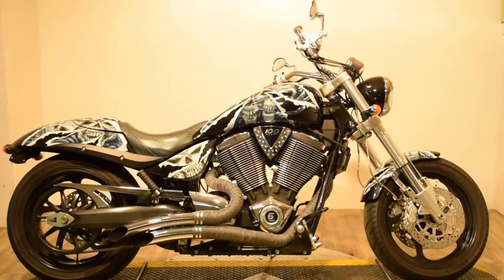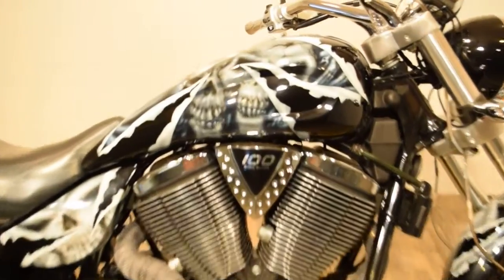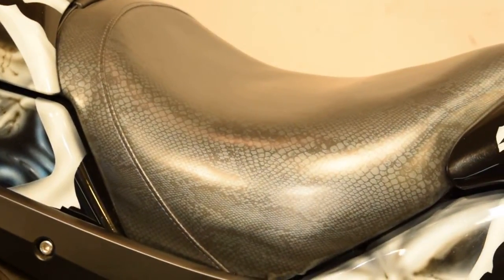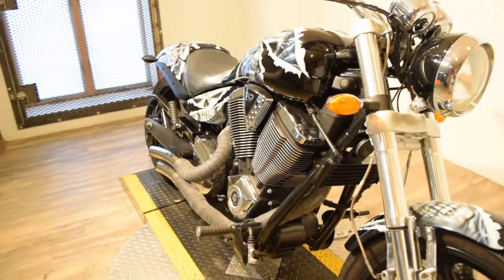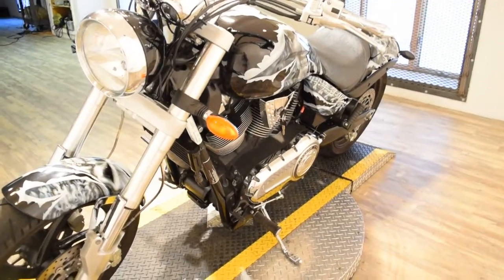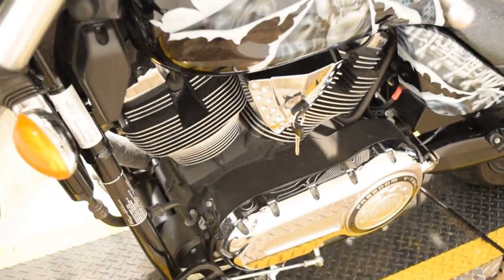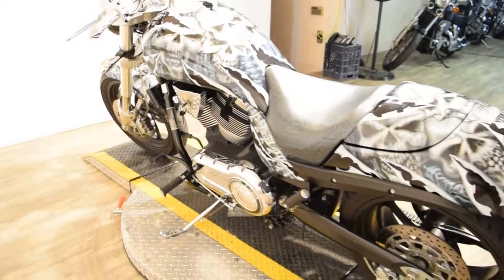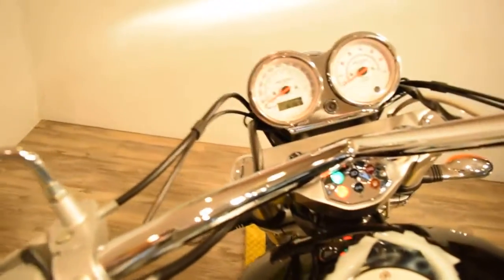2005 Victory Hammer for sale at Monster Powersports